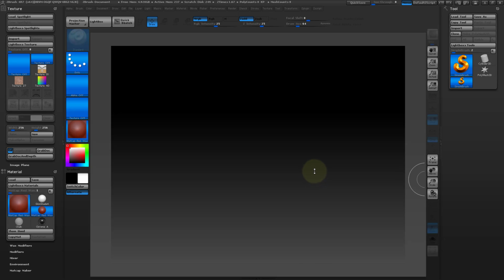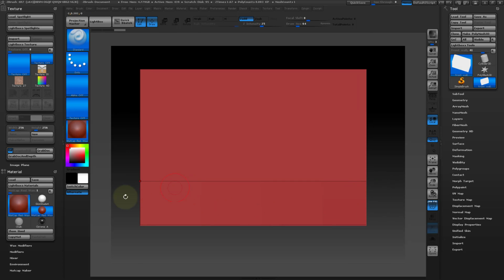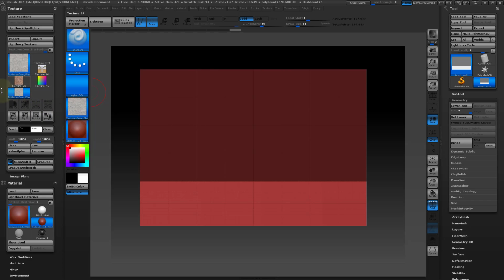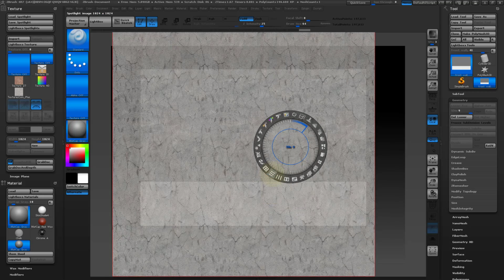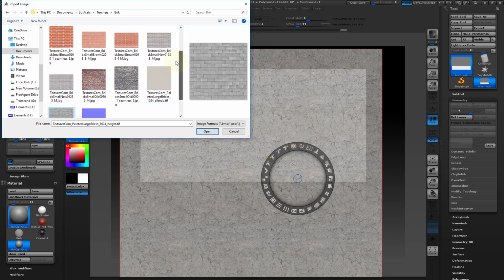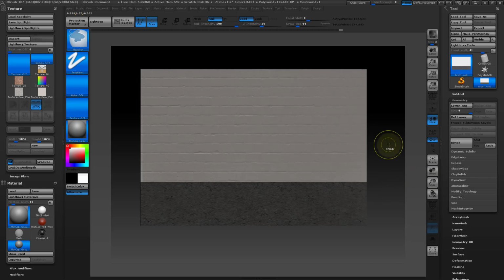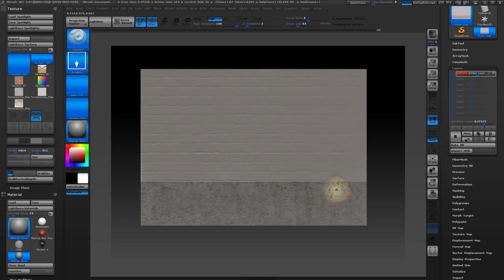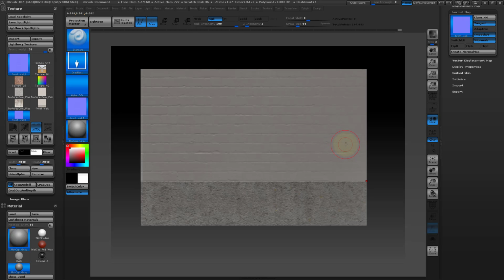Texturing in zBrush using Spotlight Layering, and Polly paint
The intention of making this video is to show a texturing layered workflow in zBrush